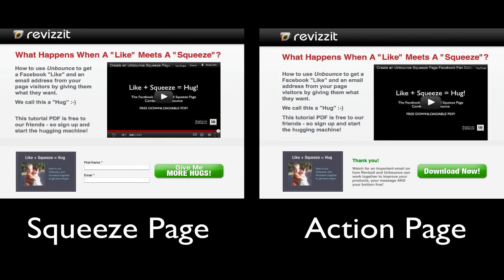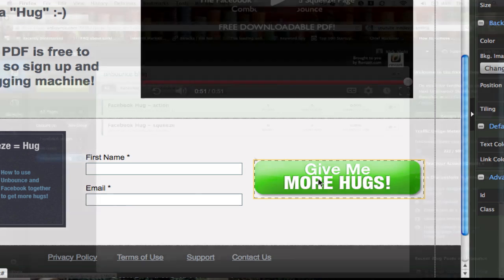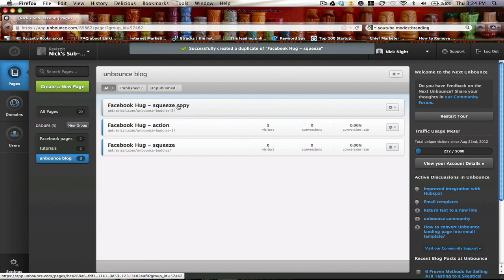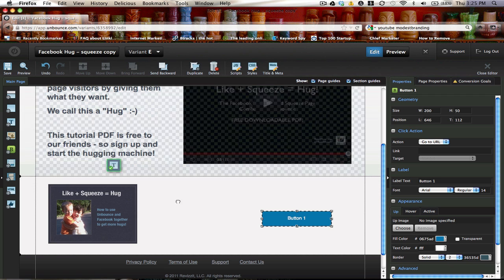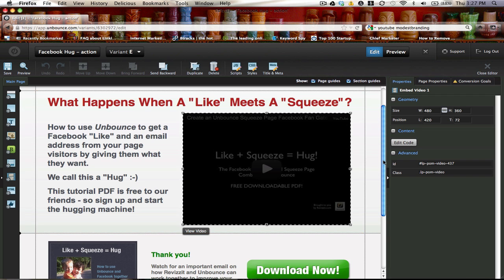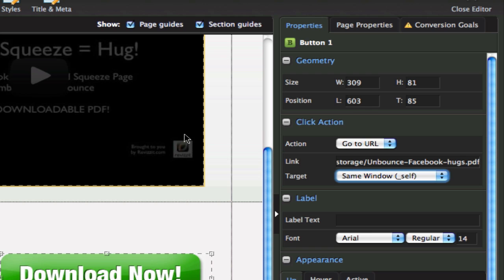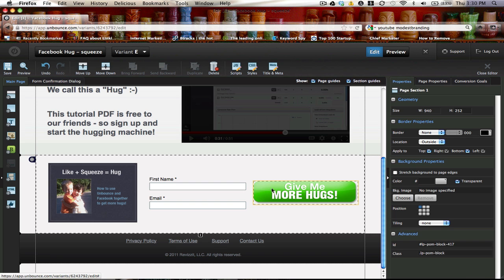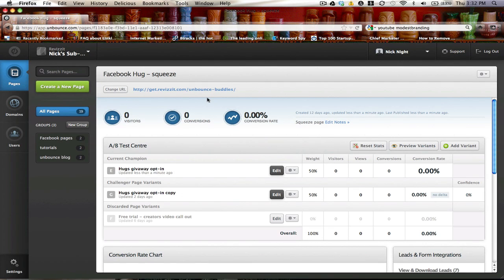The Magic Squeeze Page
Part one of our three-part landing page tutorial series, Keep 'Em On The Page, this episode teaches how to create a squeeze page using Unbounce that transforms into your download page and delivers the content - without the visitor ever leaving your landing page.